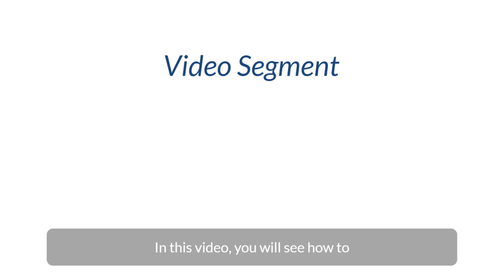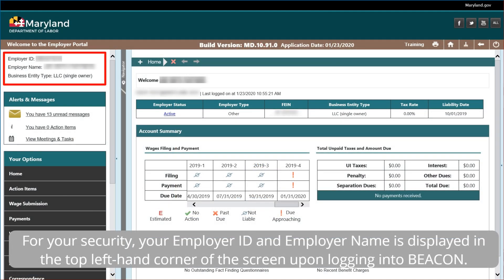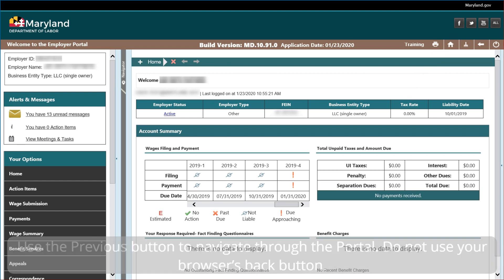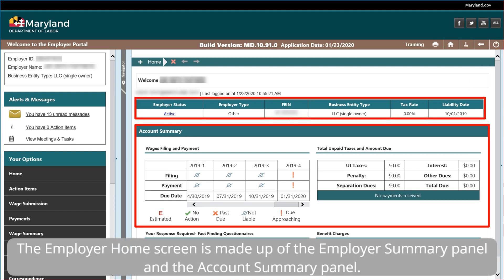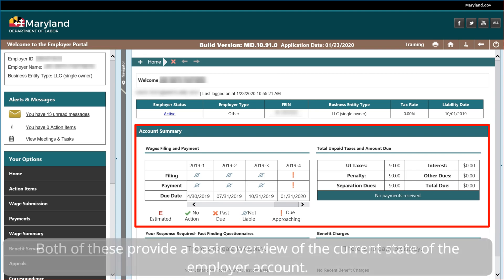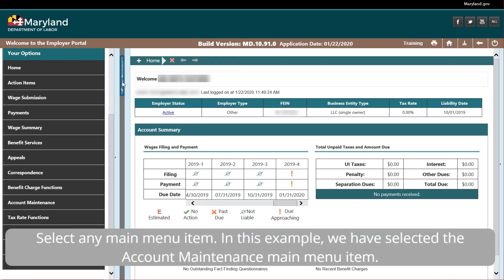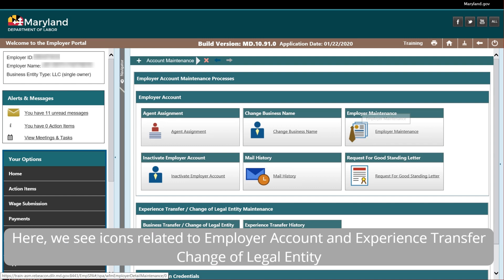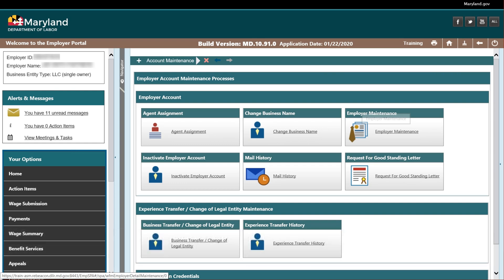Maryland Unemployment Insurance BEACON Employer Account Navigation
This video shows employers how to navigate their accounts in the BEACON 2.0 system.